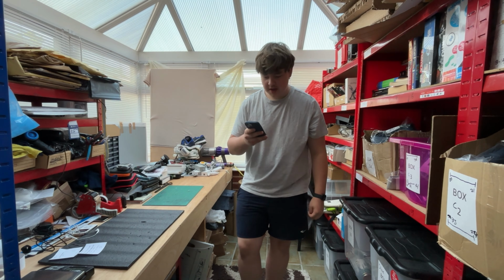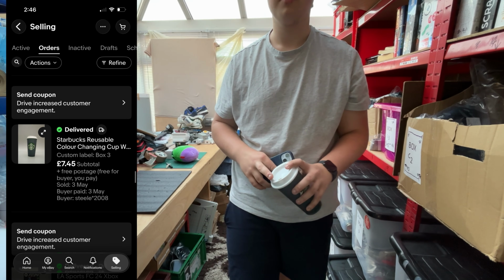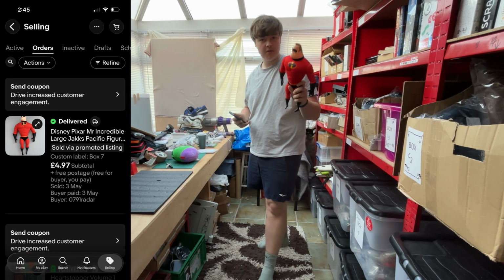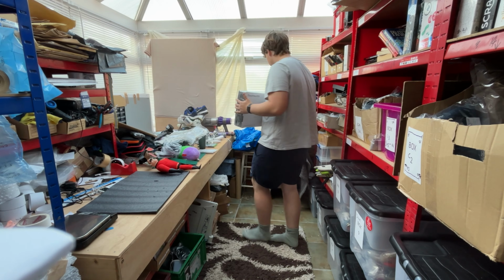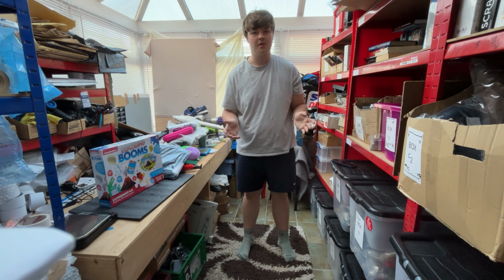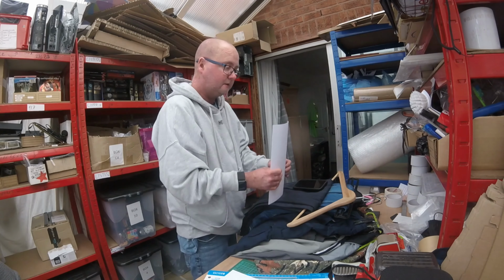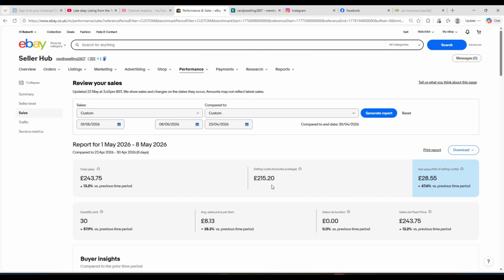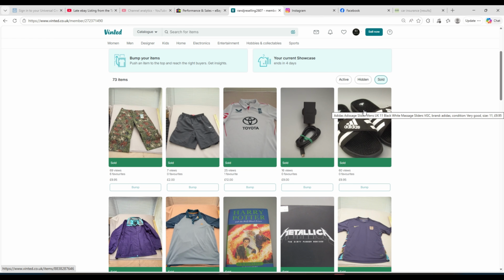Real eBay Sales & Profits – Pick & Pack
Another day of packing eBay orders and some really surprising items sold overnight!

In today’s pick and pack we’re showing:
✅ What sold on eBay
✅ What we paid
✅ Profit breakdowns
✅ Slow sellers finally selling
✅ Real reseller life in the UK

Some items sold much quicker than expected and a few things I completely forgot were even listed!

🔗 Connect With R&J Reselling

🛒 eBay Store: